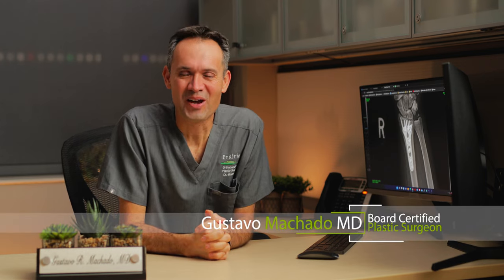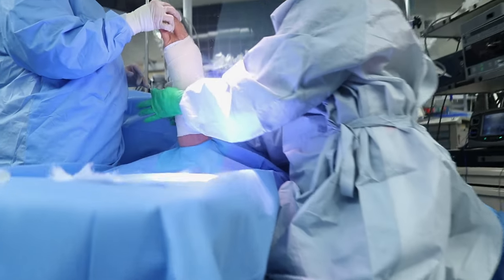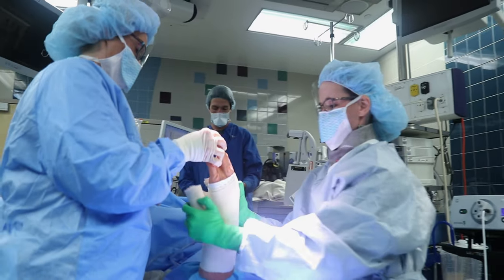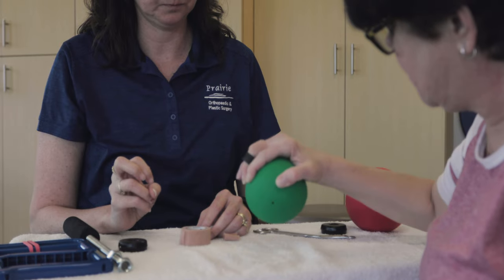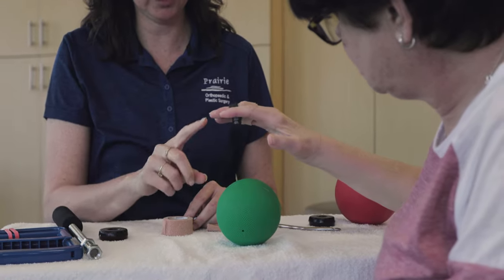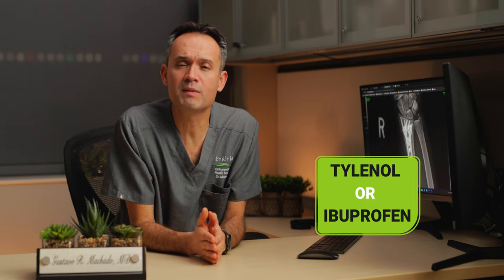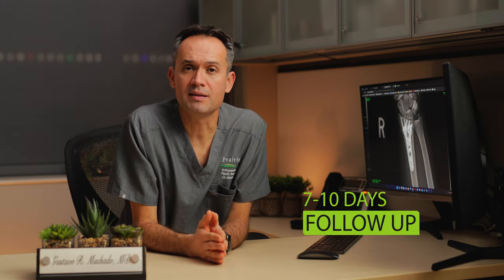Dequervain's Release | Dr. Gustavo Machado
Preoperative Instructions for Dequervain's Release for Prairie Ambulatory Surgical Center